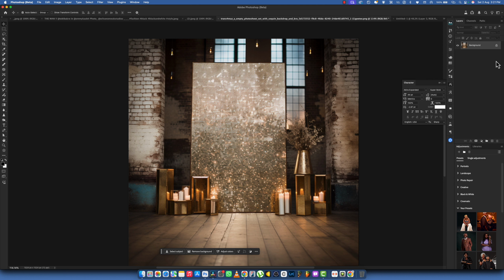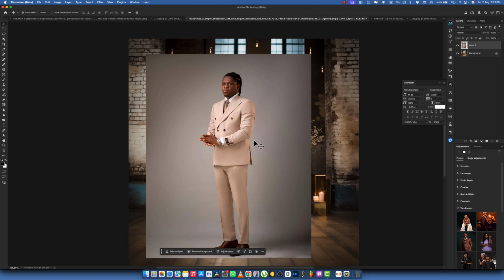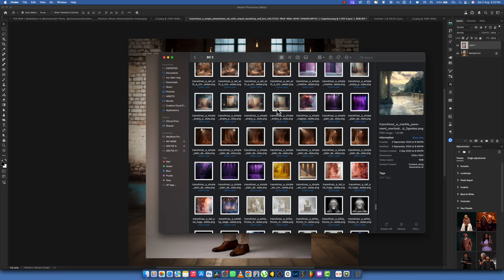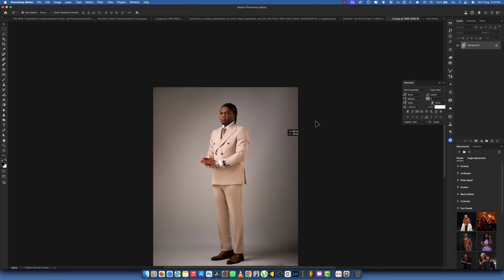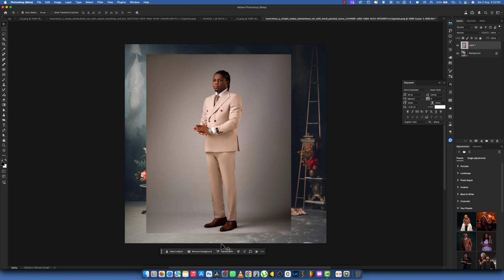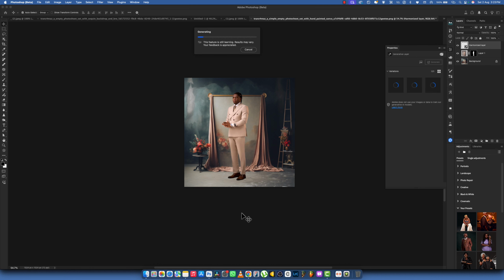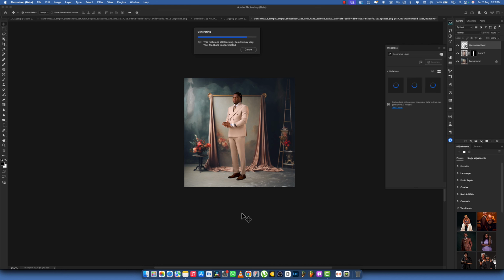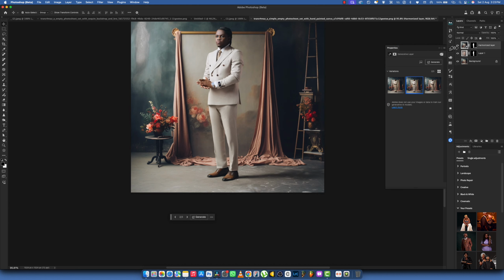Discover the Magic of PHOTOSHOP's ONE CLICK HARMONIZE UPDATE